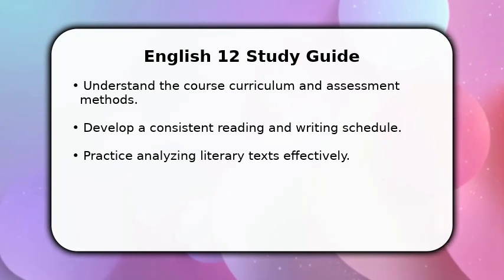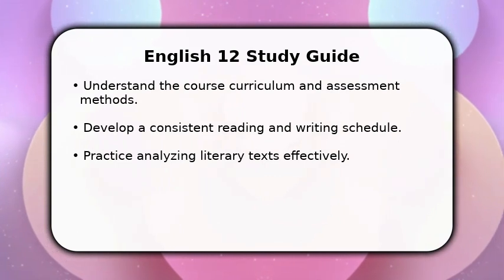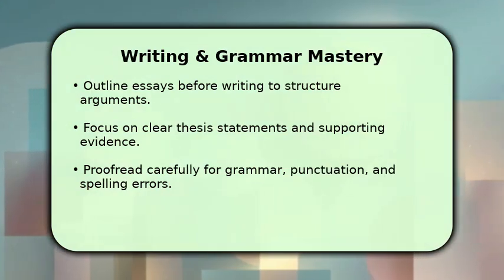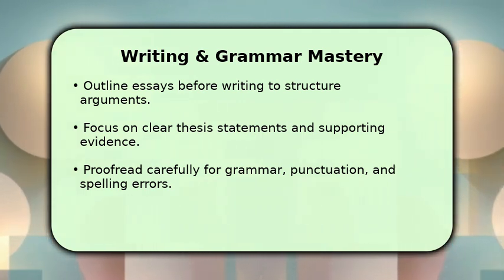How to Study for English Grade 12 (Full Guide)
▸ (x) Are you struggling to keep up with your English grade 12 coursework? This comprehensive guide will walk you through the best study tips and strategies to help you succeed. From understanding the curriculum to developing effective note-taking skills, we'll cover everything you need to know to excel in your English class.

english grade 12 study tips, grade 12 english exam prep, how to study for english, english curriculum guide, study skills for high school, english language arts study tips, grade 12 english homework help, english literature study guide, high school english study tips, exam preparation for grade 12